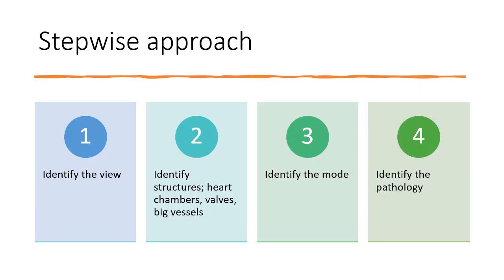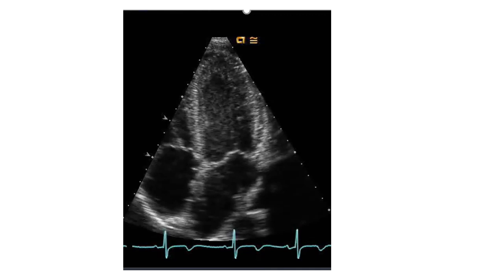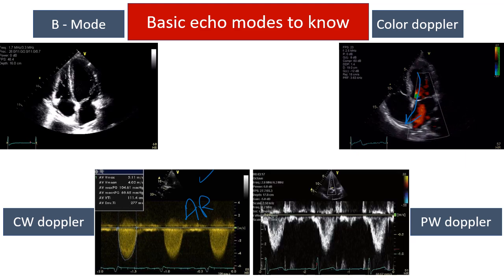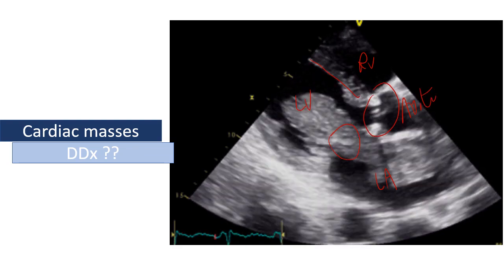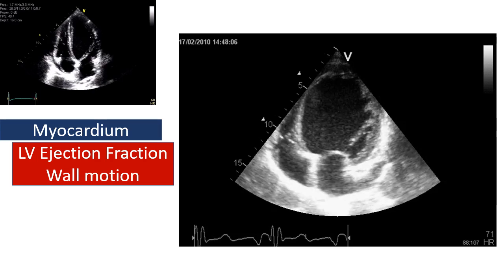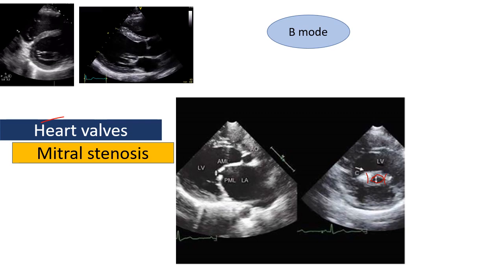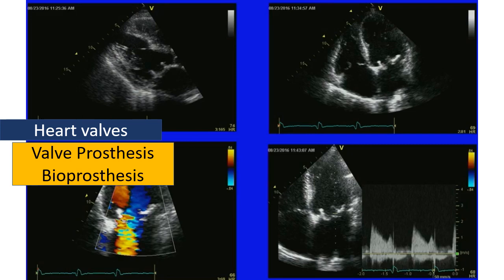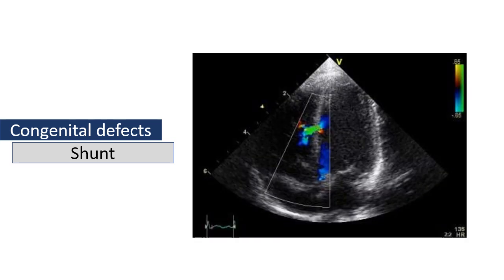ECHO Basic Knowledge